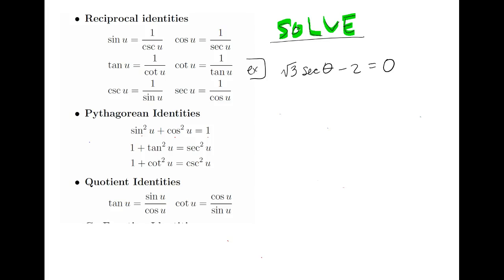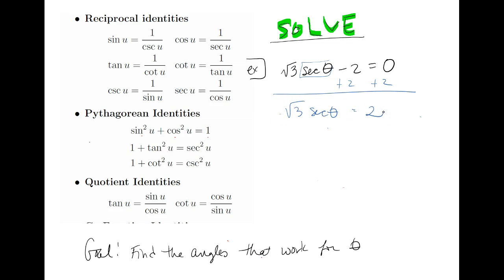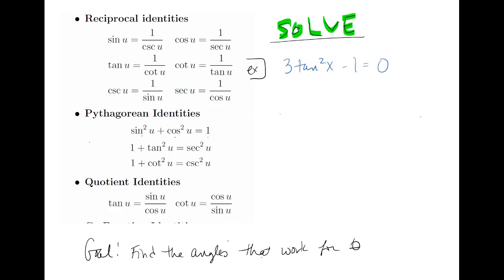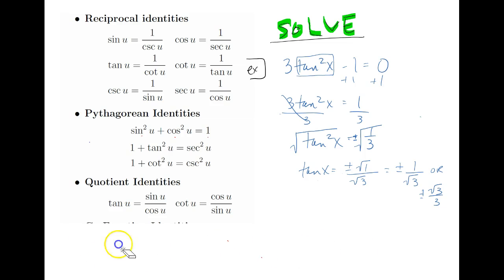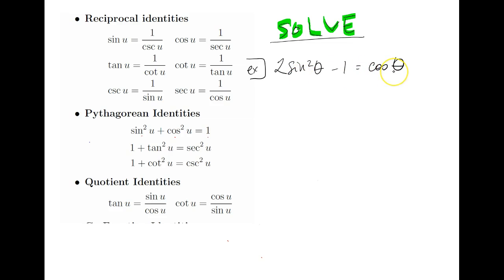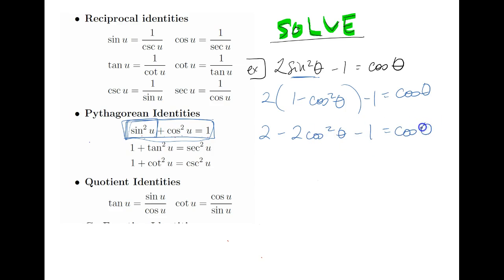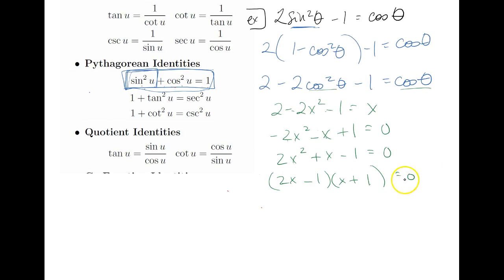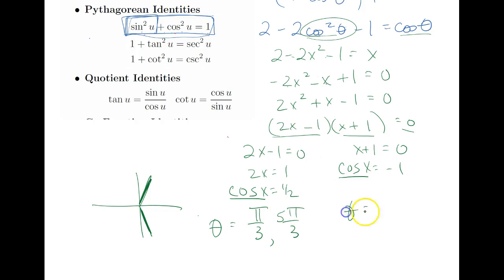solve basic trig identities